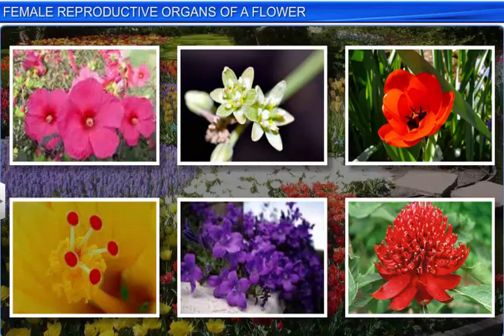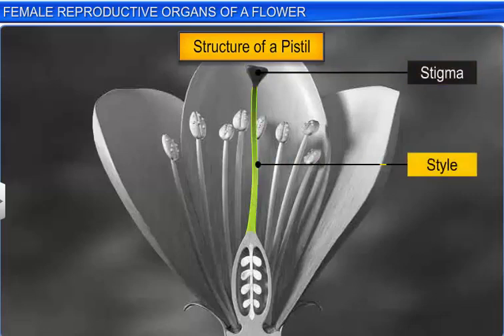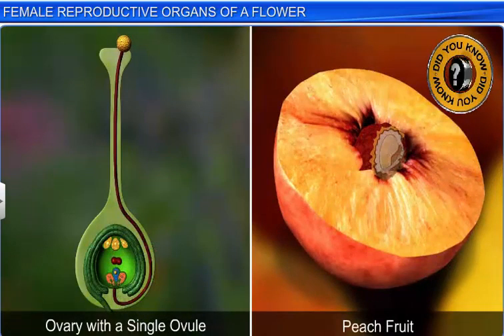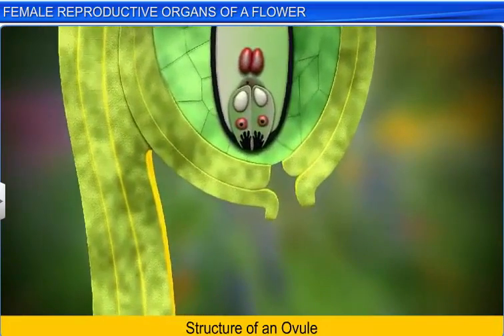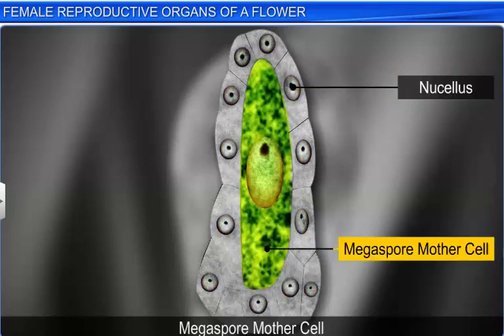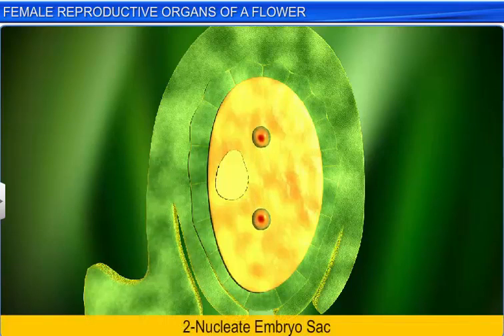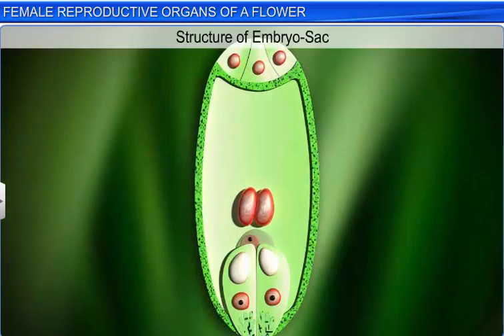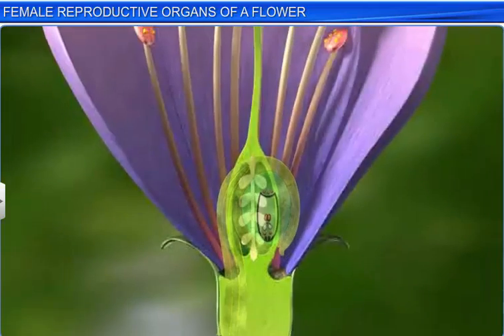CBSE Class 12 Biology ¦¦ Sexual Reproduction in Flowering Plants 2 ¦¦ Female Reproductive Organs ¦¦